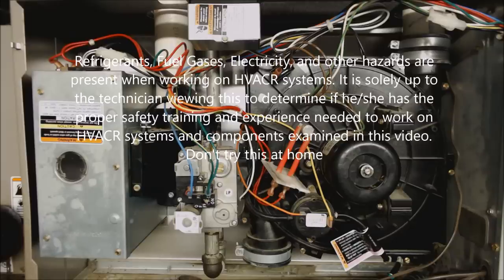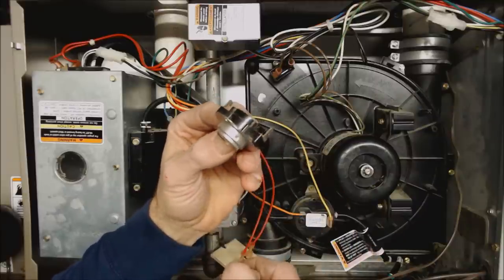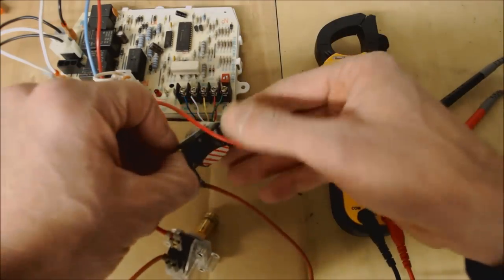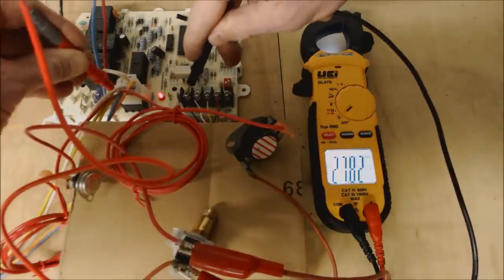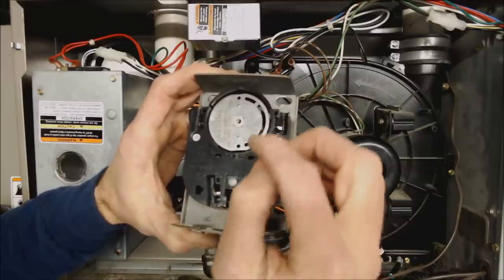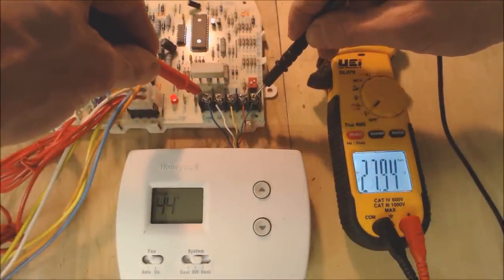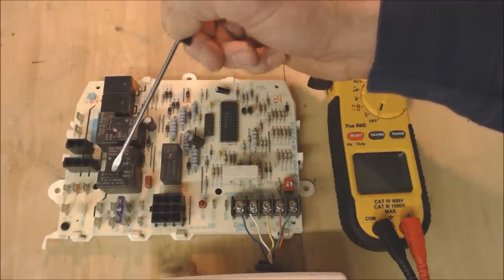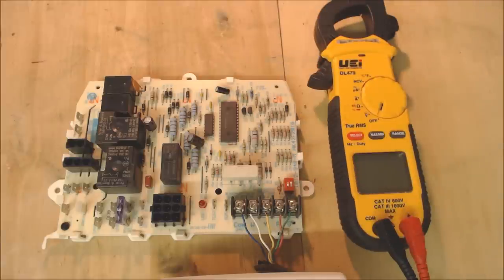Top 4 Problems Why the Blower Fan Motor Won't Shut Off! Continuously Runs!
In this HVAC Video, I go over why the Blower Fan Motor Won't Shut off/Continuously Runs and some of the most common reasons why the furnace or air handler has this problem. I show the step-by-step Troubleshooting of how to figure out what is bad. Supervision is needed by a licensed HVACR Tech while performing tasks as Experience and Apprenticeship garners Wisdom and Safety.